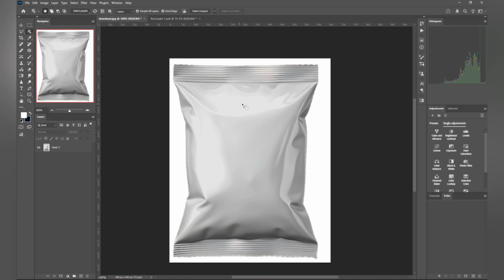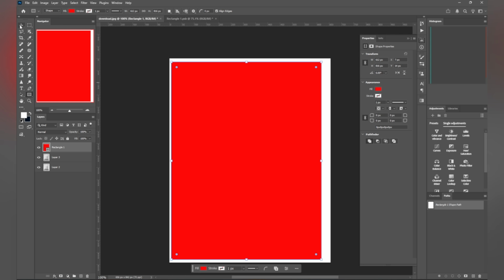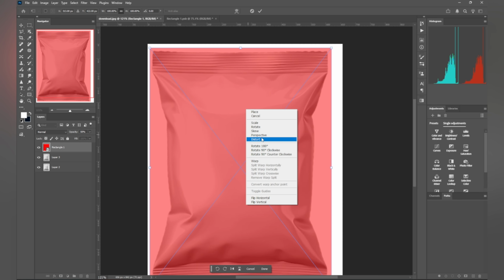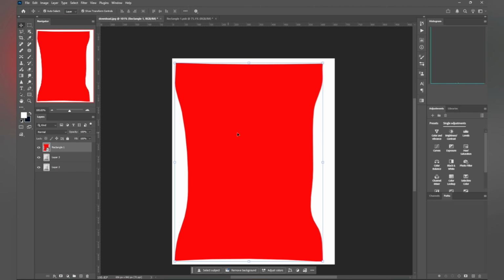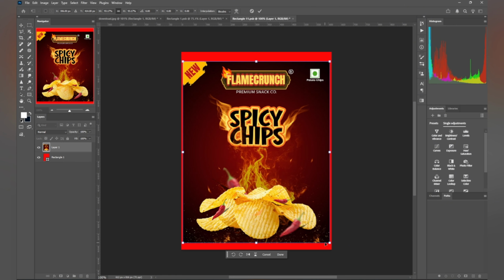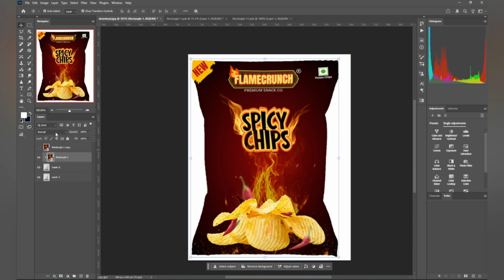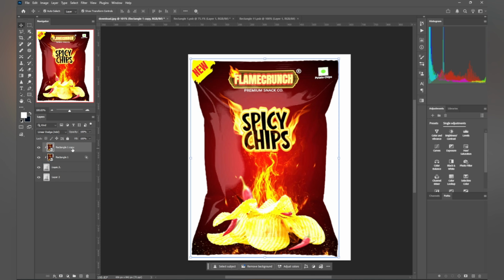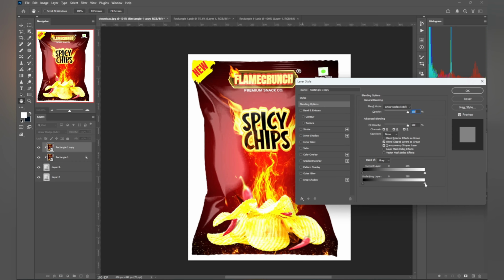How to Create Food Packaging Mockup in Photoshop | Easy Mockup Tutorial Ep 02 2026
Learn how to create a professional and realistic snack packet mockup in Adobe Photoshop in just 5 minutes!

In this tutorial, I'll show you how to transform a flat packaging design into a premium-looking food package using smart Photoshop techniques. This method is perfect for graphic designers, freelancers, branding designers, and anyone interested in packaging design.

📌 In this video you'll learn:

Create a realistic snack packet mockup
Apply your design to packaging
Photoshop smart object workflow
Professional lighting & shadows
Premium packaging presentation
Export high-quality mockups

💻 Software Used:

Adobe Photoshop